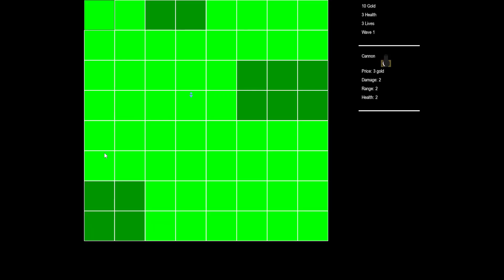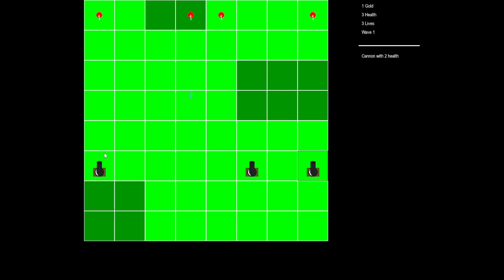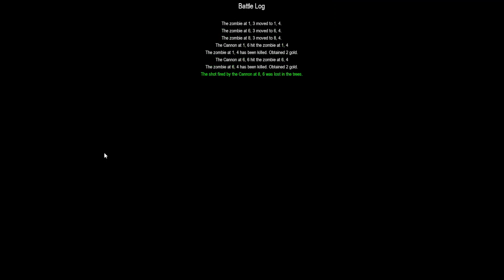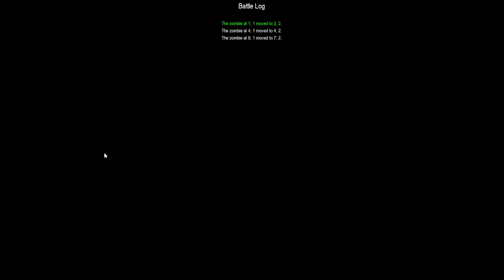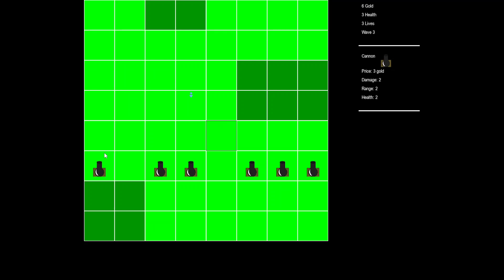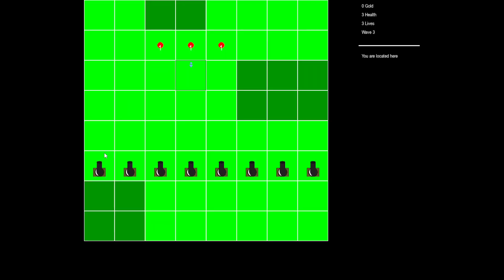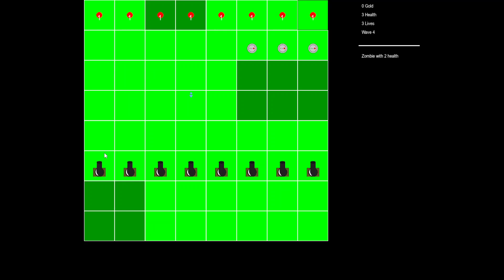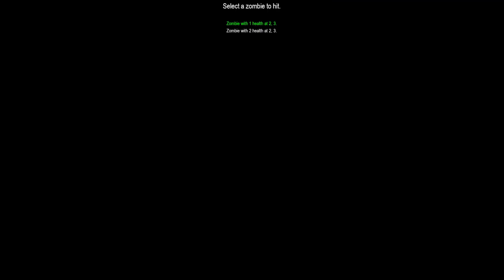Wave of the Undead: The Perilous Plains - Ambush!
Naterrulz plays through the second level of The Perilous Plains, Ambush, without losing any health or any lives. He explains a step-by-step process that can be replicated to complete the level for yourself.
This video was recorded on version 3.0.1.
To learn more about us or download any of our games, please